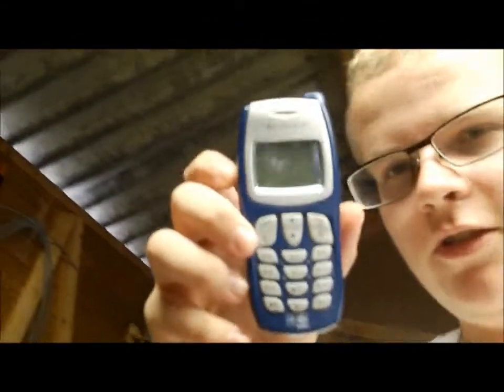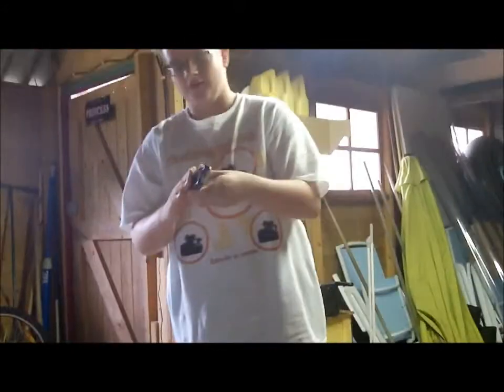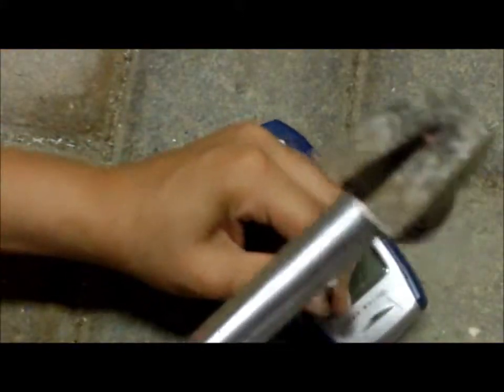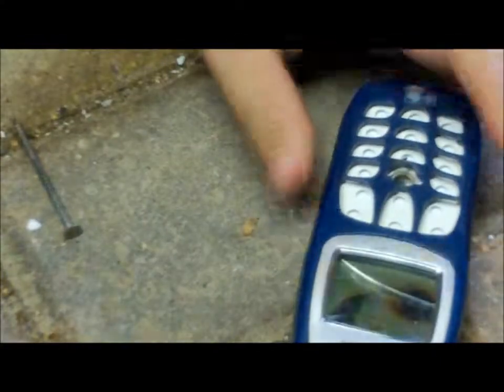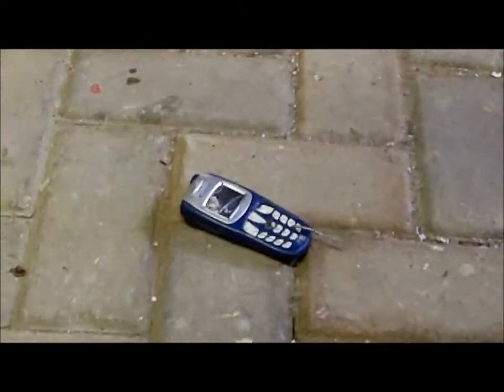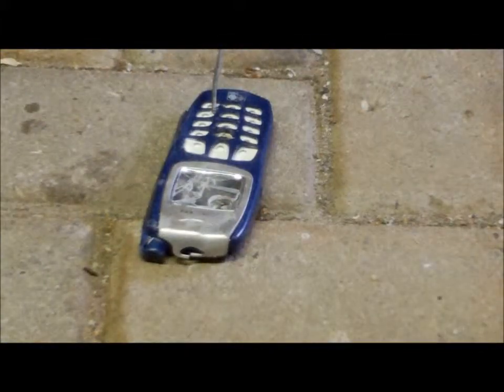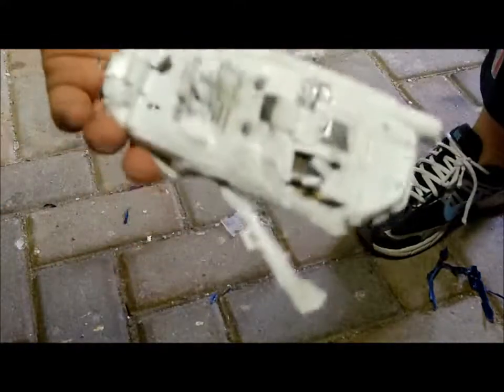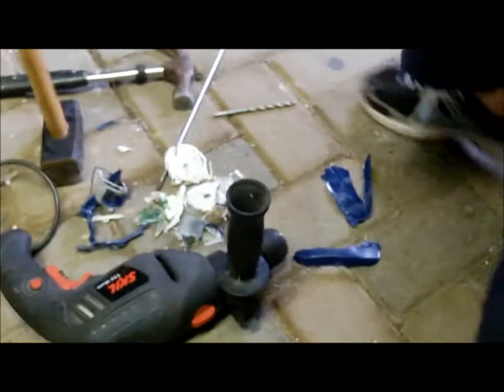[vintage rare] Swing 600 Mobile Phone Smash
a swing phone that happens to be very rare and vintage being smashed by me and a friend.

READ:
This video is for amusement purposes: It may contain inappropriate material for children under the 12 years old, the reason why is that some people or children may try to do this stuff at home as you might get injured on a bad way or even DIE also when attempting this stuff never but NEVER forget to remove the BATTERY (when forgetting this part you might explode) thanks for watching